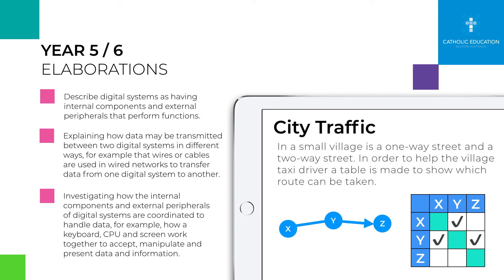Unpacking Systems Thinking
This video unpacks Systems Thinking for the Australian Digital Technologies curriculum.